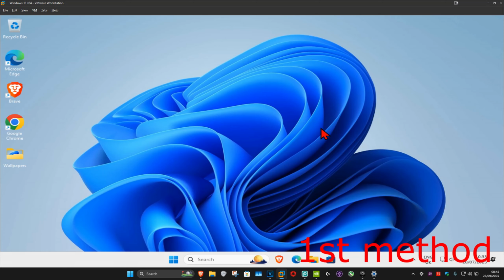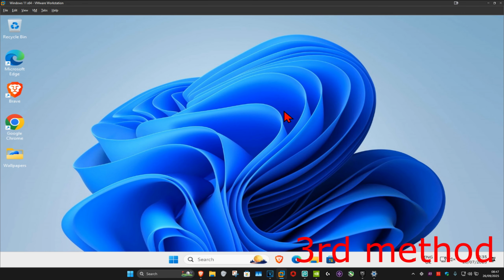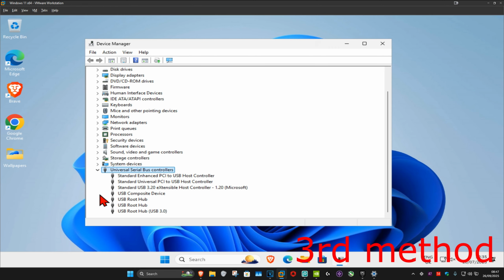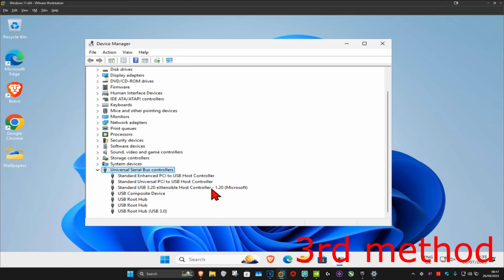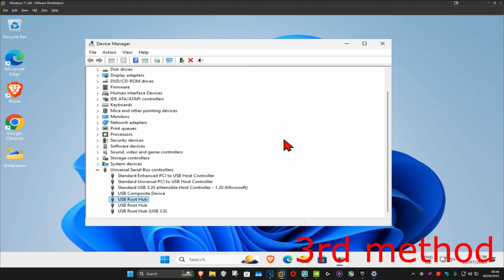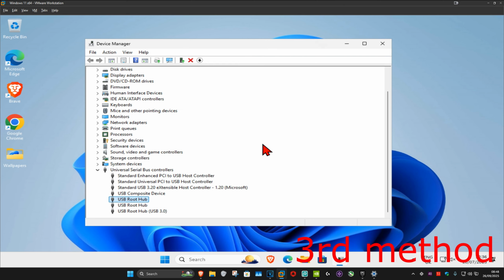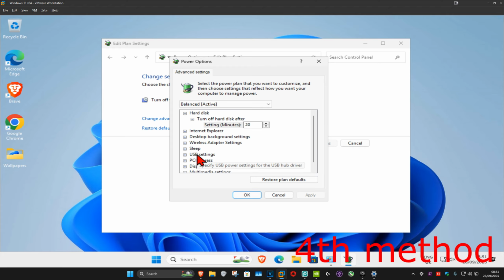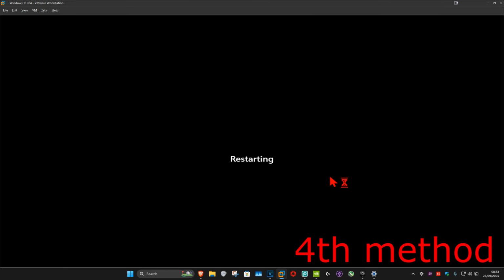How To Fix USB Devices Keeps Connecting & Disconnecting Problem in Windows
In this tutorial, I’ll show you how to fix the issue where USB devices keep connecting and disconnecting on your Windows PC. Follow these steps to resolve the problem and stabilize your USB connections.

Issues addressed in this tutorial:

USB devices keep disconnecting and reconnecting
Fixing USB connectivity issues in Windows
Troubleshooting unstable USB device connections
Resolving USB port problems on Windows